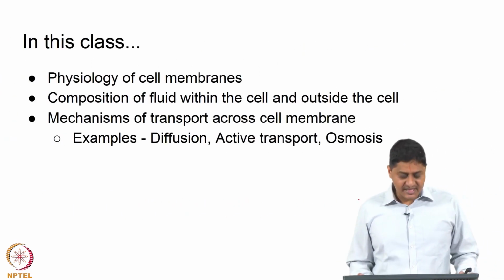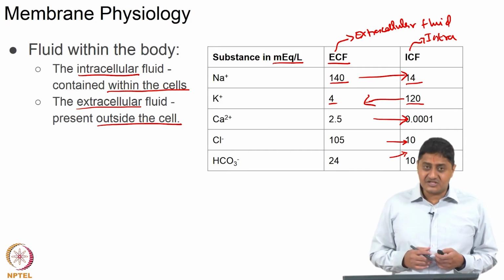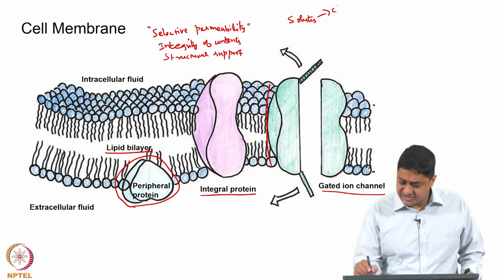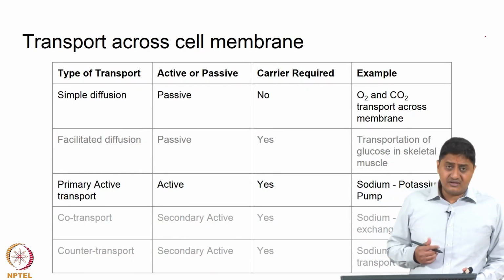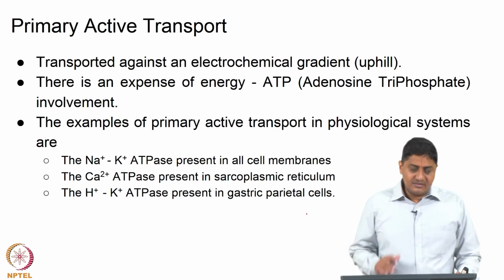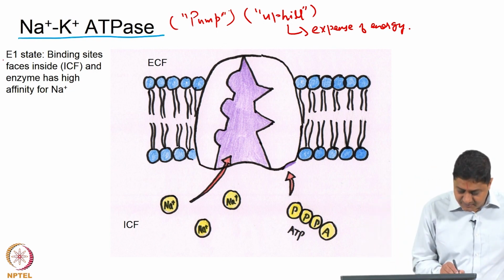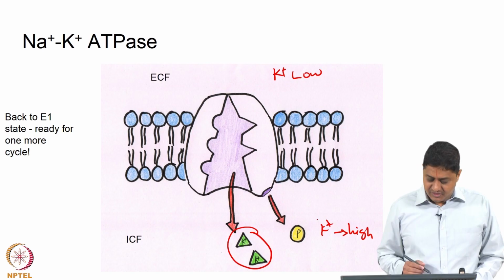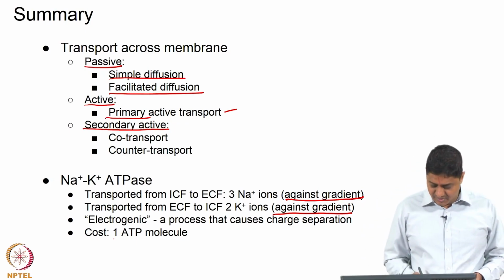Membrane Physiology - Part 1